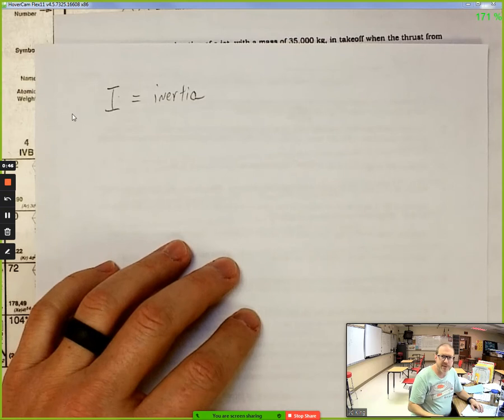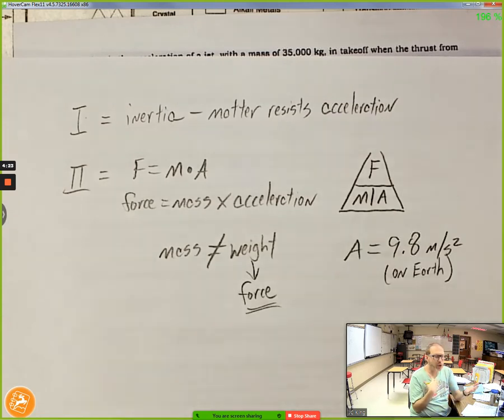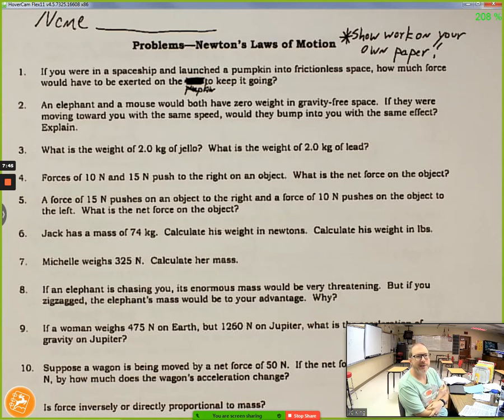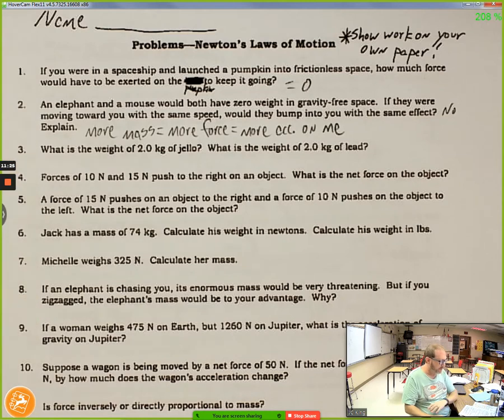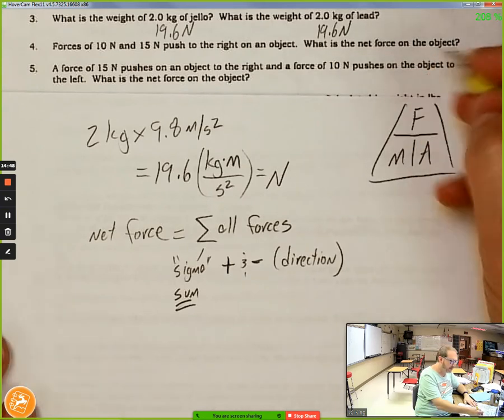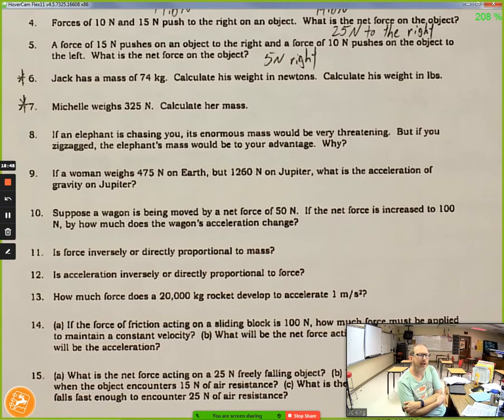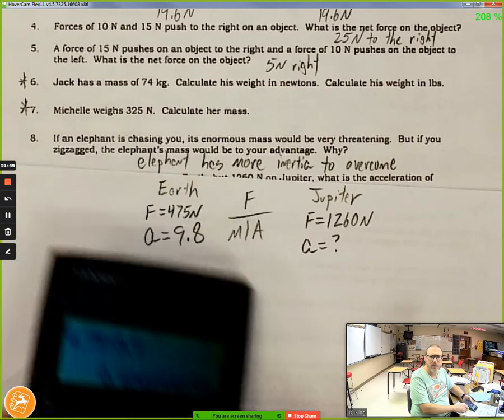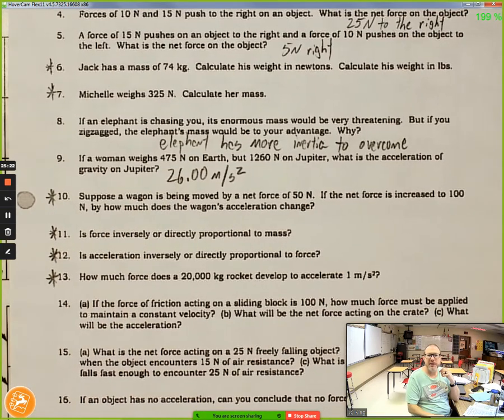Newton's 3 Laws of Motion, and Some Practice Problems - 18 November, 2020